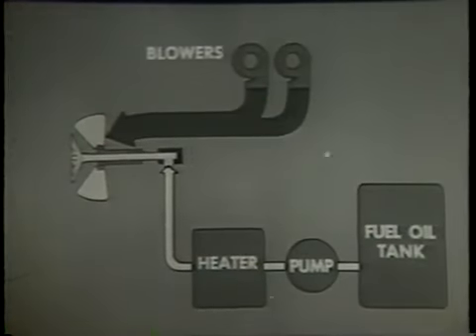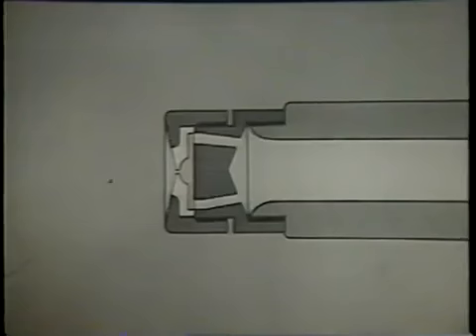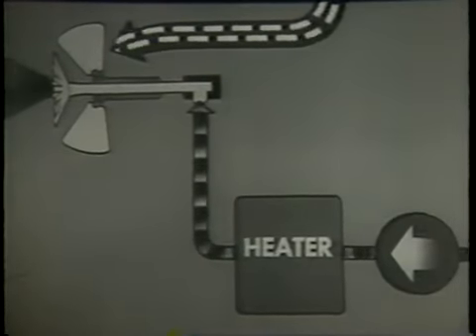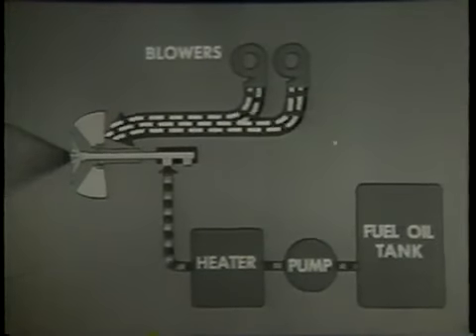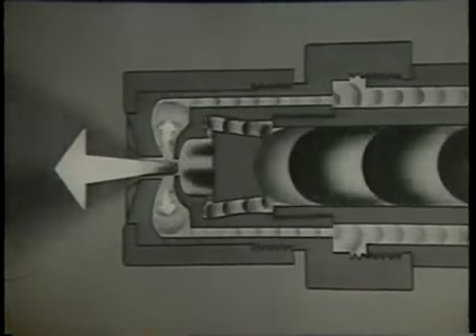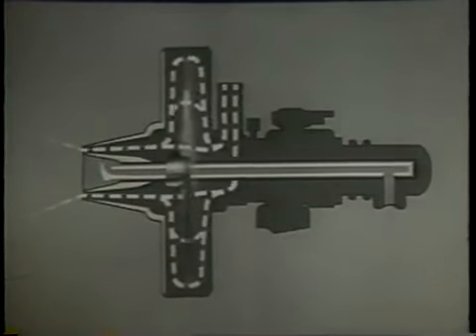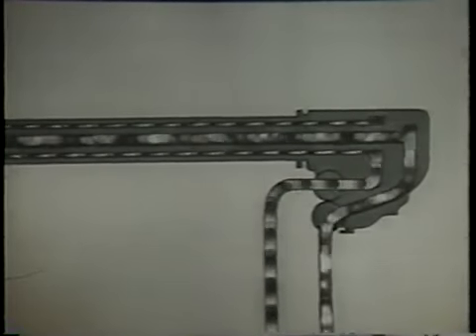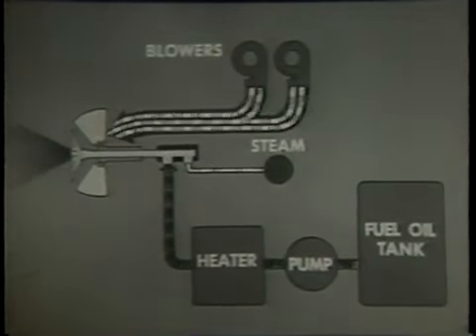Мазутные форсунки 1956 Navy